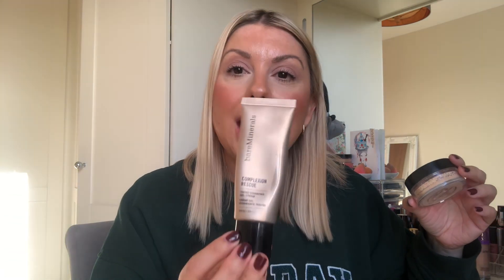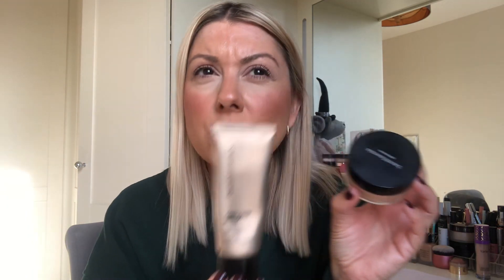NEW To BareMinerals? Start Here!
bareMinerals Original Loose Foundation - 08 Light

bareMinerals Complexion Rescue - 05 Natural

 / blondeteaparty

How To Use Nespresso Vertuo Coffee Machine

 • How To Use Your Nespresso Vertuo  ​​​​​

 • Retin-A (Tretinoin) Advice and how to...  ​​​​​

 • How To Apply BareMinerals | Mineral P...  ​​​​​

 • Zo Medical By Zein Obagi | Skincare U...  ​​​​​